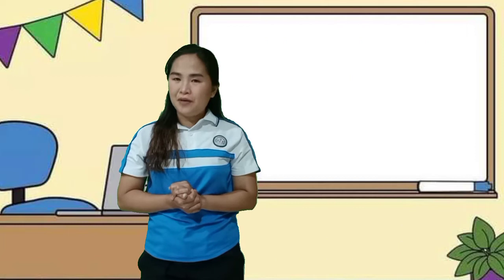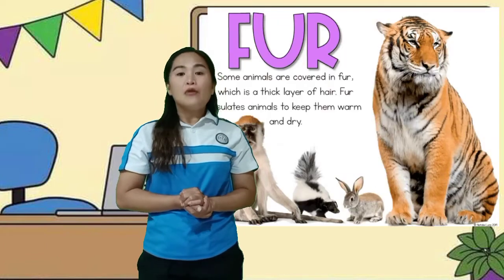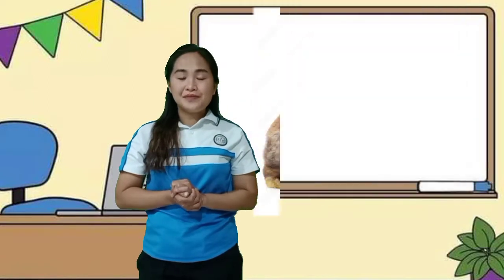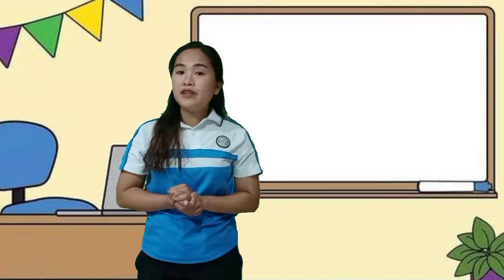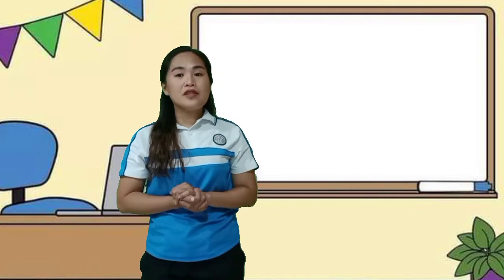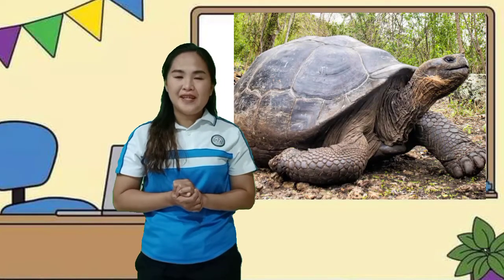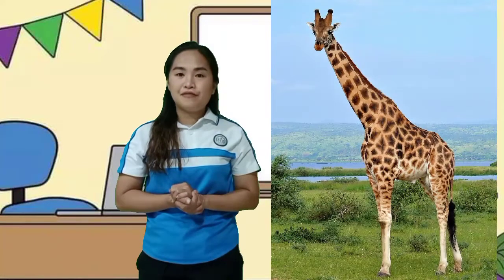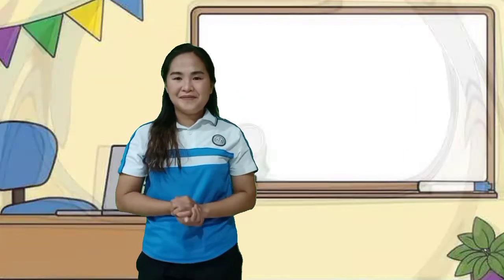Animals and Body Coverings